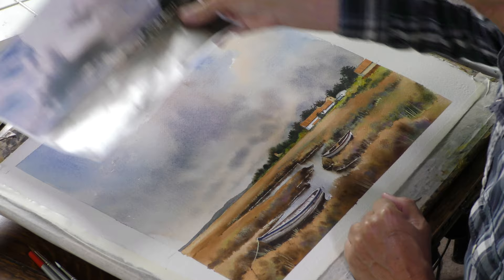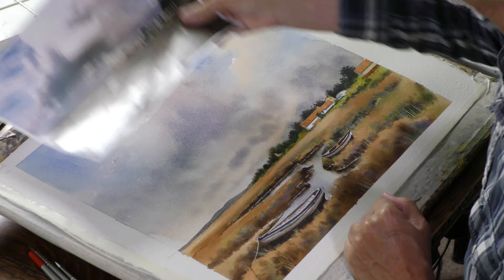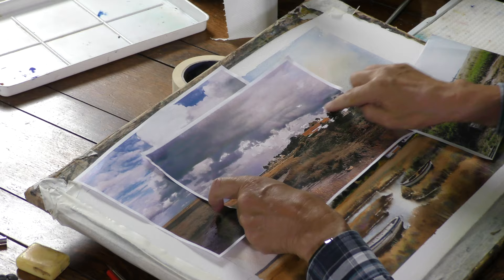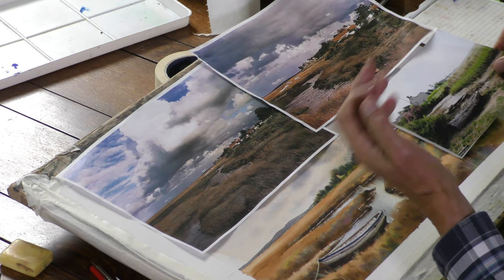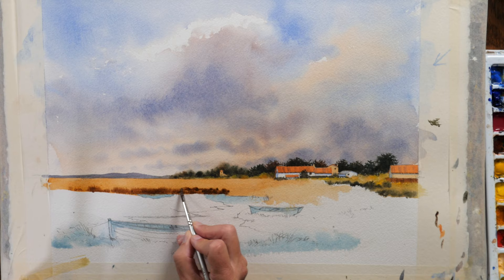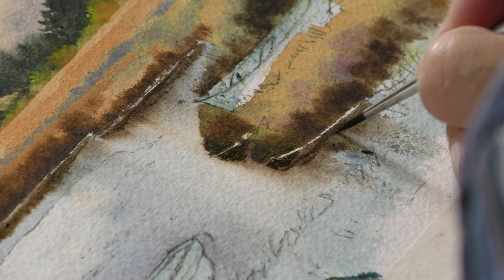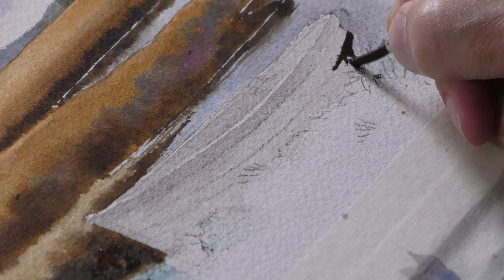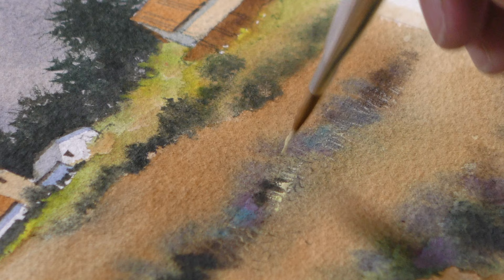Painting Brancaster Staithe ⎮ Geoff Kersey ⎮ Watercolour Landscapes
This is a great project to get into, made up from two or three different reference photos taken in the village of Brancaster Staithe on the Norfolk coast. I have painted here many times, and this tutorial shows how you can change and adapt a scene by bringing in other elements from reference.